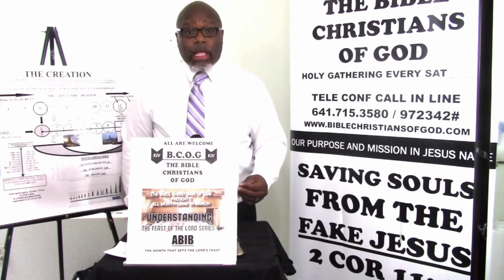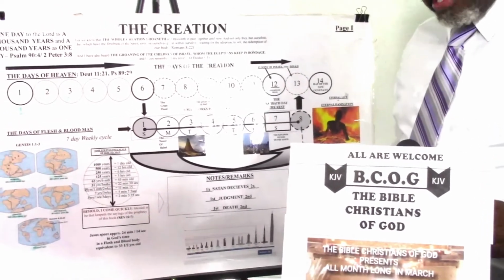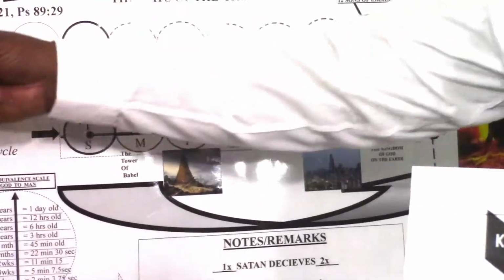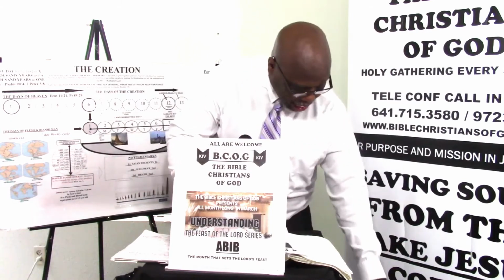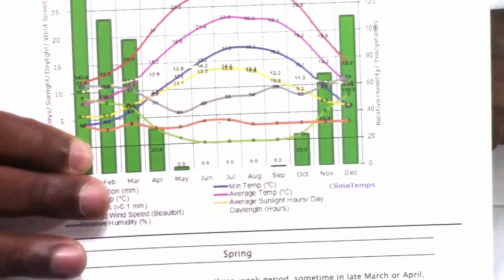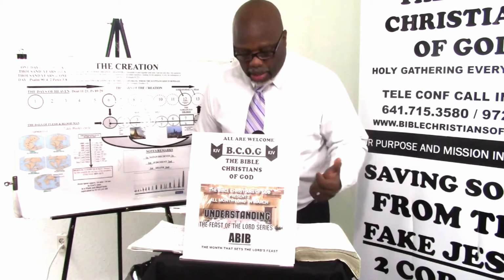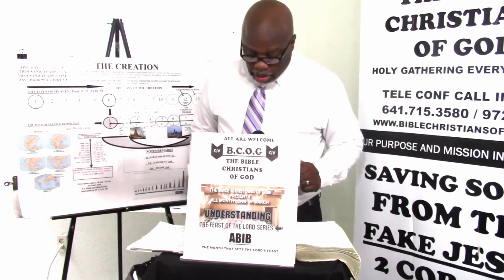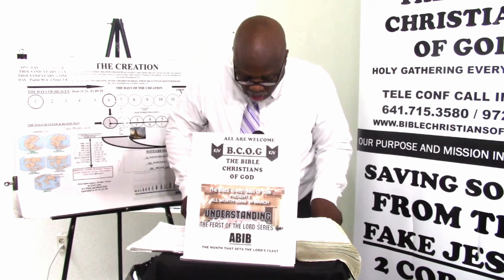DETERMINING ABIB THE MONTH THAT SETS THE LORD'S FEAST